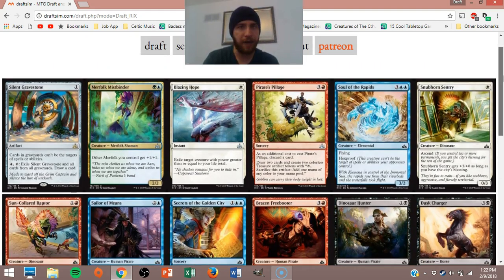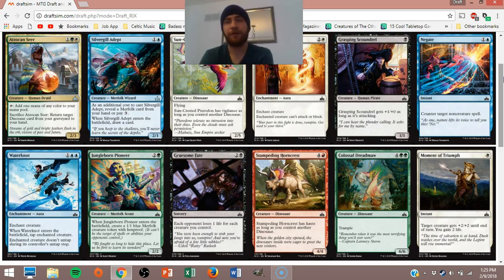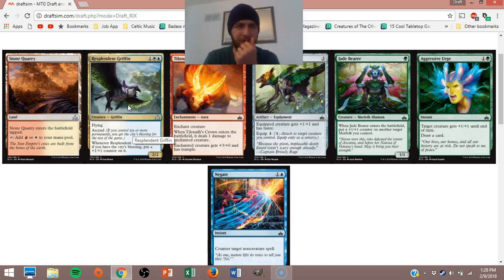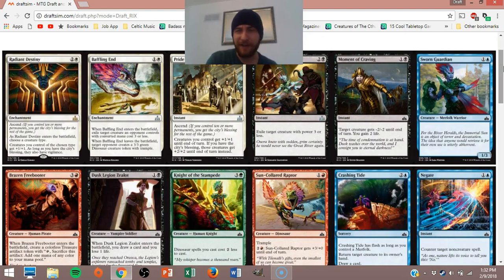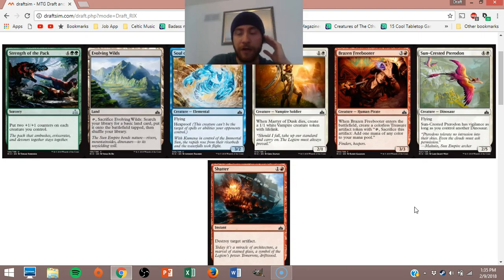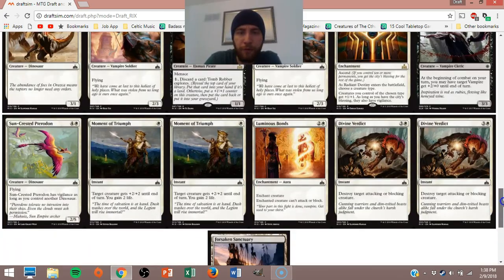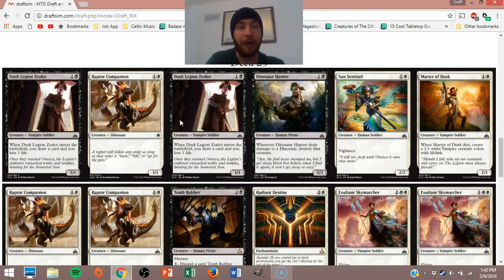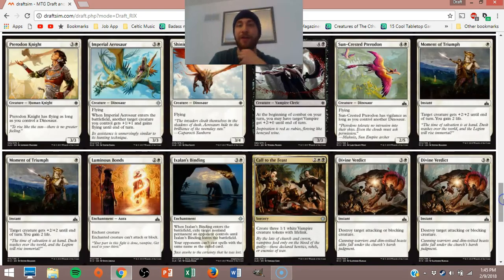Draft Bootcamp #5: Using What We've Learned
Kyle breaks down the skills you can learn from the Draft Bootcamp series!

Owen is back!